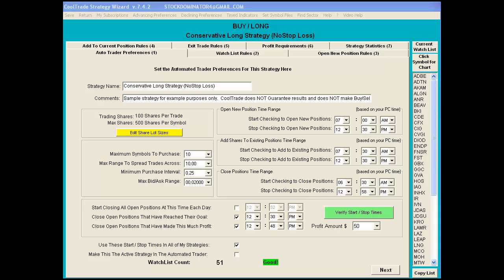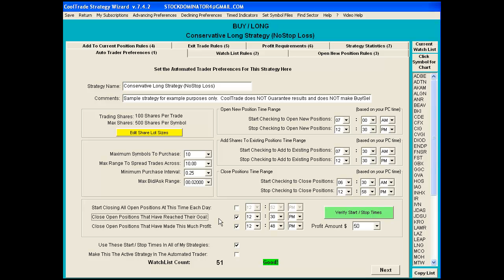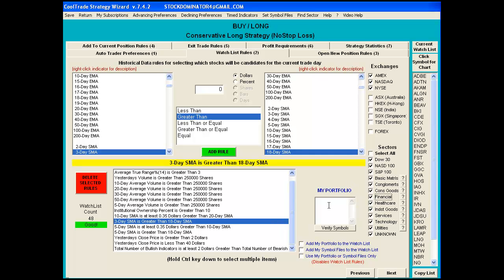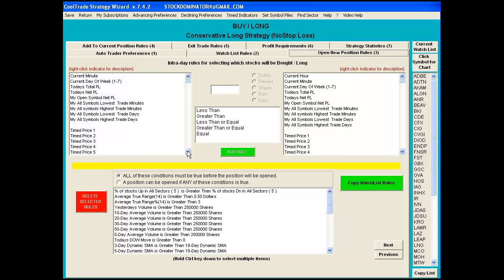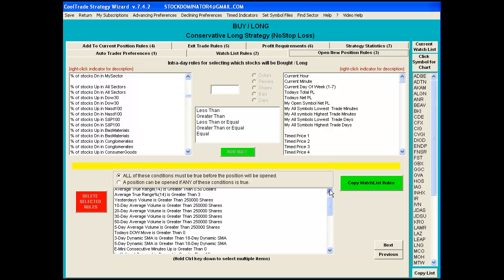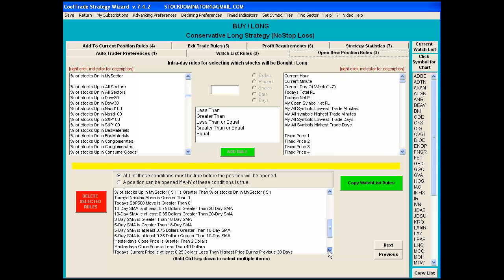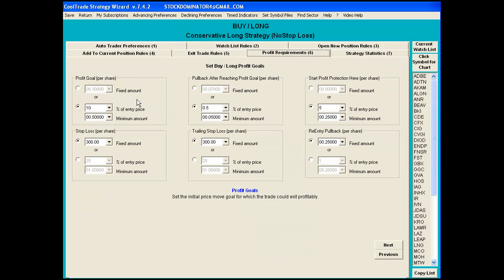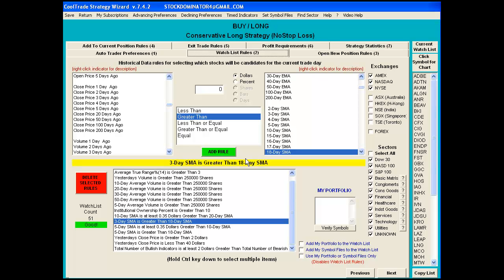The CoolTrade Strategy Wizard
The CoolTrade Strategy Wizard is a very user friendly stock trading system development platform.  With its simple point and click interface and 100s of indicators- technical, fundamental and more- anyone can create a robust trading strategy.